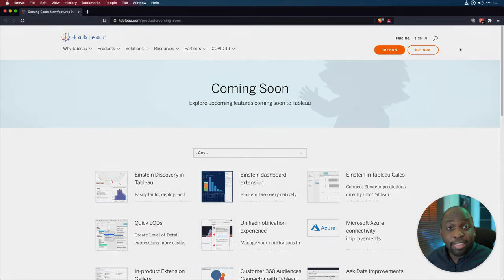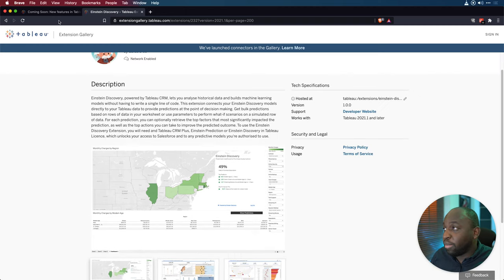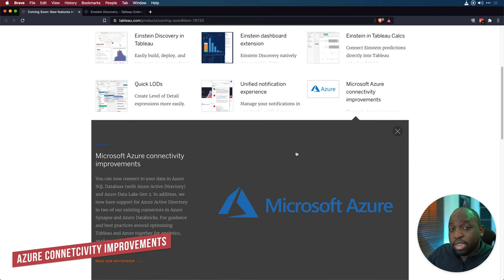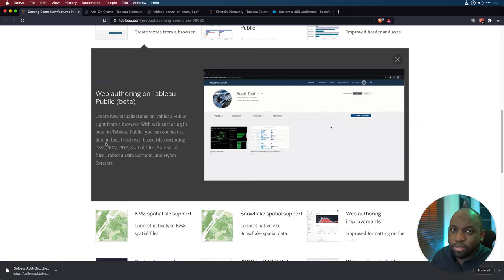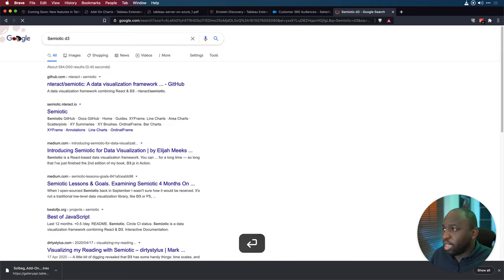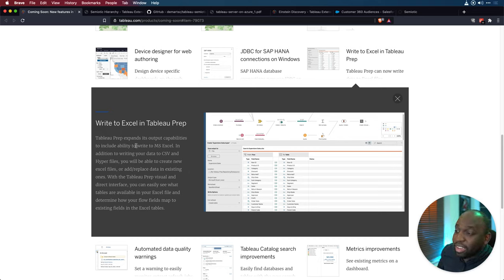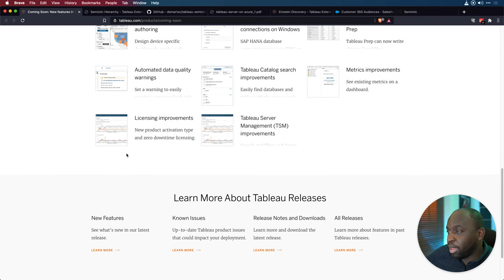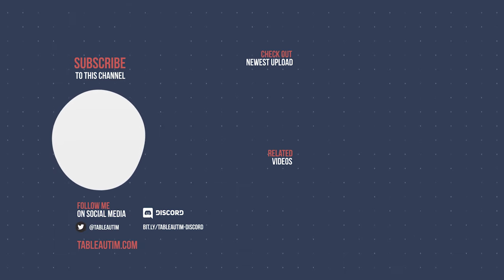Tableau 2021.1 preview ahead of release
Tableau has changed the beta process this year so I'm switching things up by doing a preview ahead of the release. In this video I go through the "Coming Soon" features page updated a couple of weeks ago and touch on the key features with some narrative about what I think of them. Timestamps are key here.

0:00 Intro
0:33 Why do a preview
1:38 Einstein integration with Tableau
6:08 Quik LOD
7:06 Improved notifications
8:13 Azure connectivity Improvements
9:48 In product extension gallery
11:35 Salesforce Customer 360 Audiences
12:49 Ask Data
13:35 Web authoring on Tableau Public
15:50 Tableau Public Improvements
20:40 New spatial file support
21:27 Web authoring improvements
22:15 JDBC for SAP Hanna
23:31 Write to Excel for Tableau Prep
24:31 Automated data quality warnings
26:12 Tableau catalog search improvements
26:44 Metrics Improvements
27:31 Licencing Improvements
30:49 TSM Improvement Share feedback and Suggestions